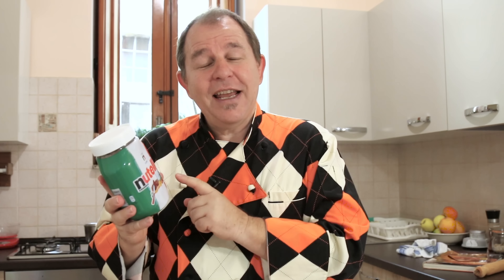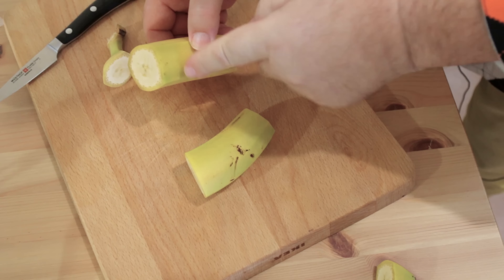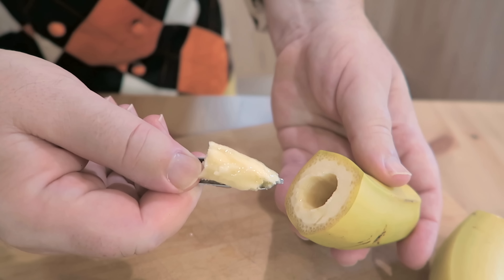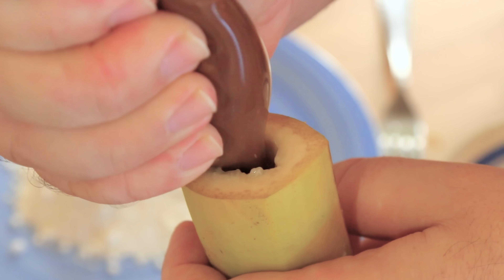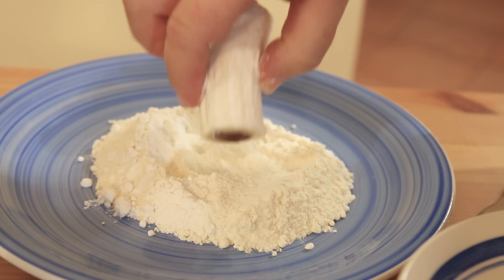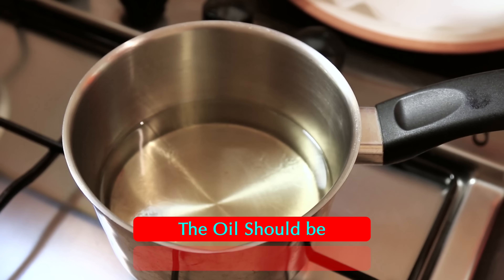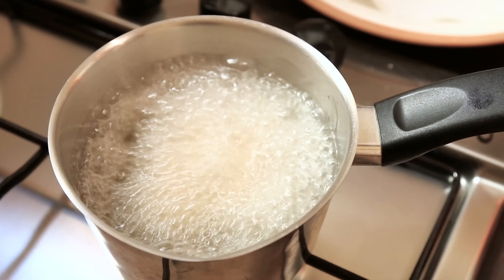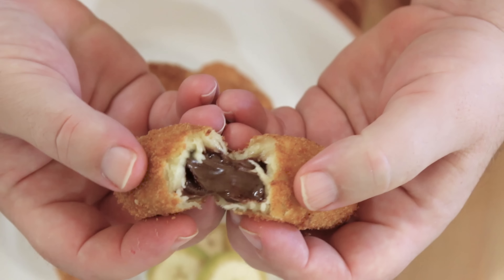NUTELLA STUFFED BANANAS - SAY YESS IF YOU LIKE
I couldn't resist these Nutella Stuffed Bananas. They are like a little banana fritters with the added bonus of delicious gooey Nutella inside.
You will Need:

Bananas
Nutella
Flour
Egg
Breadcrumb

Music wanted!!!